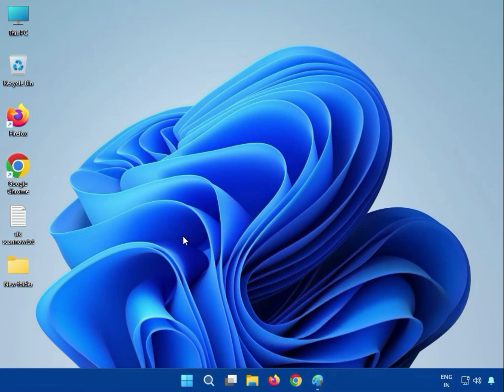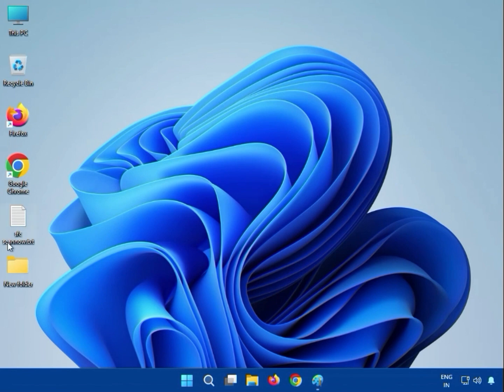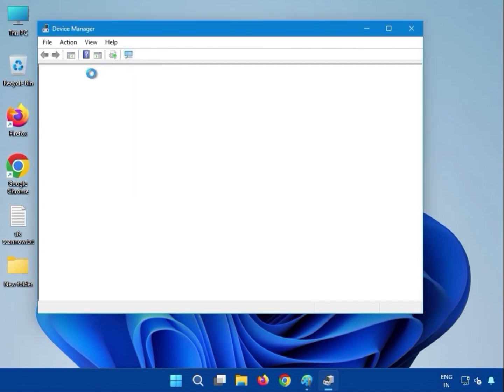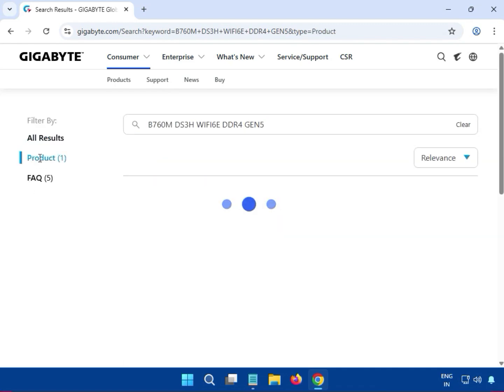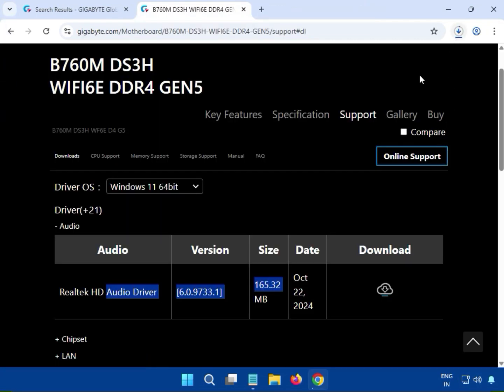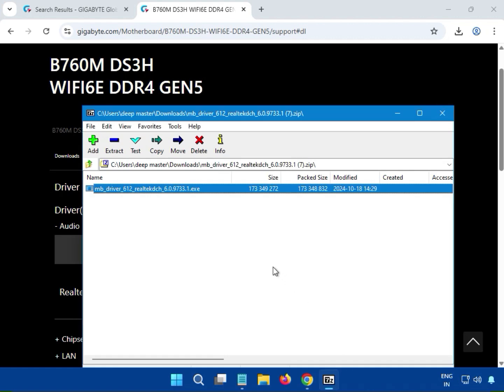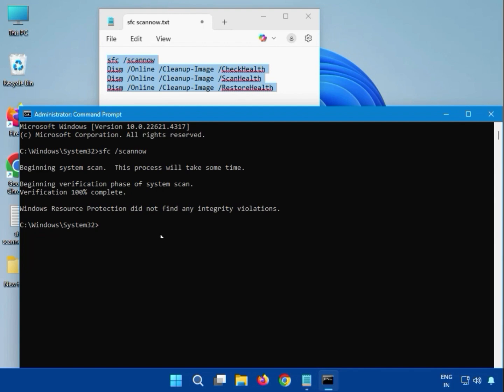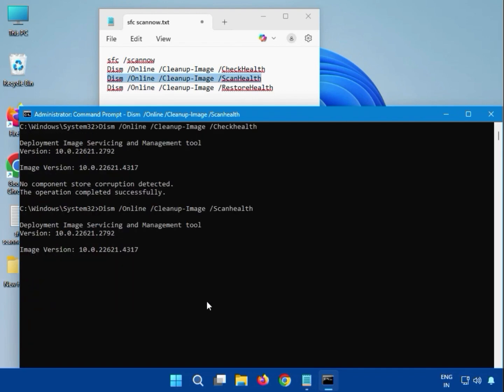Fix Audio Not Working on B760M DS3H WIFI6E DDR4 | Windows 10/11